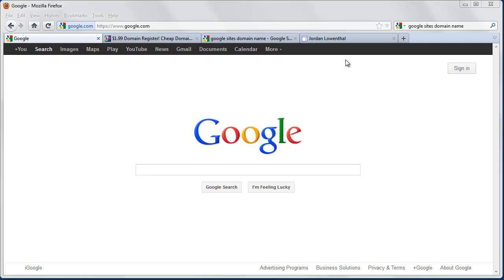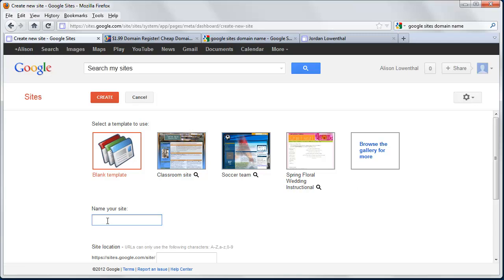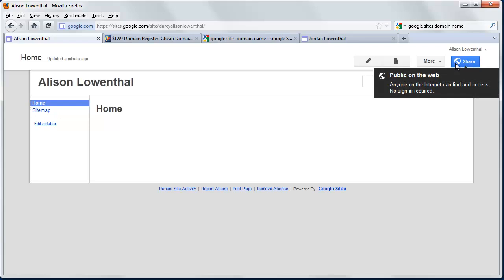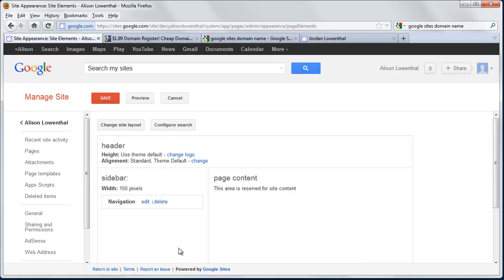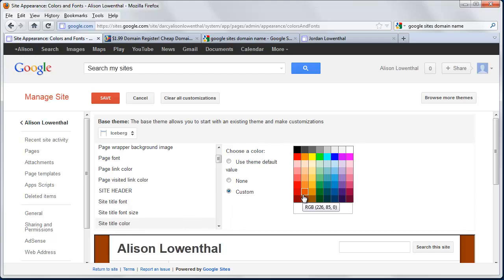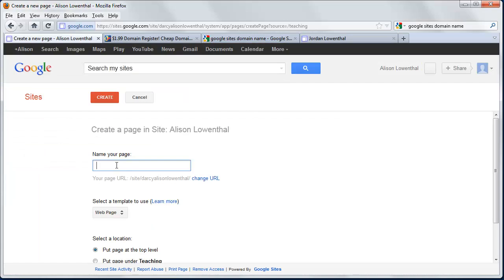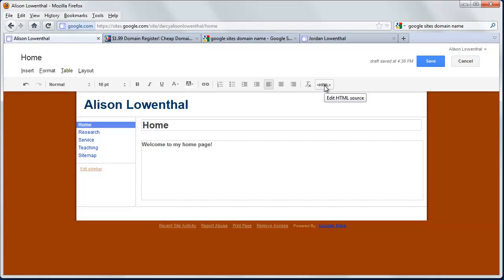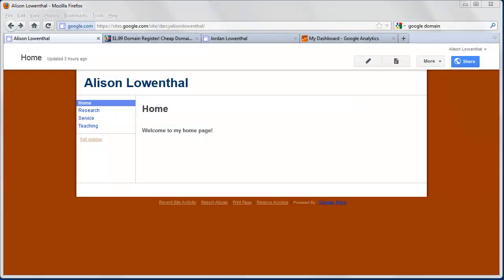Create a Personal Website with Google Sites in Minutes